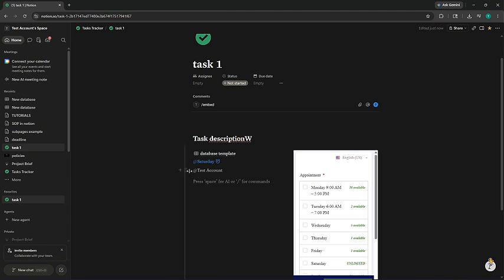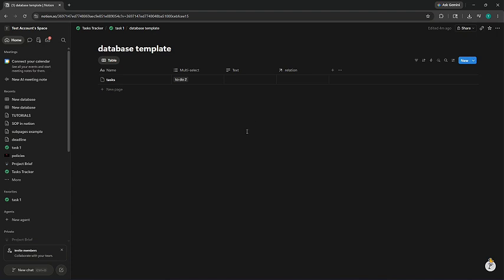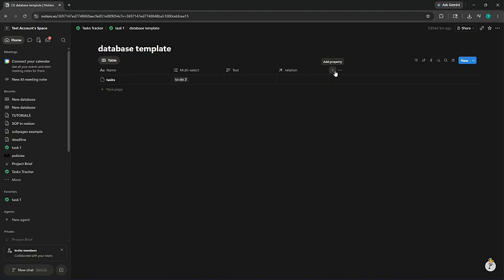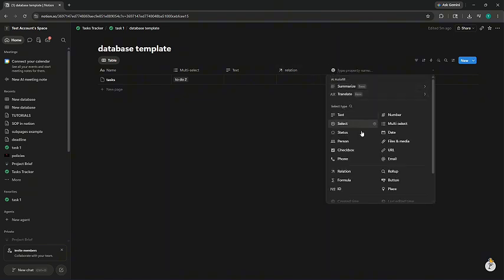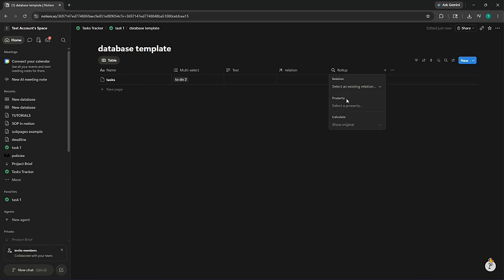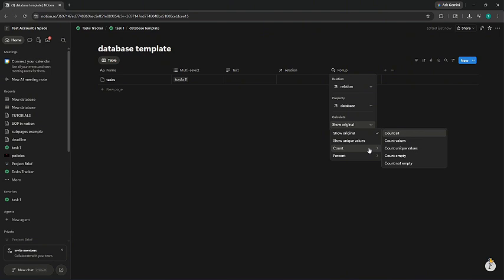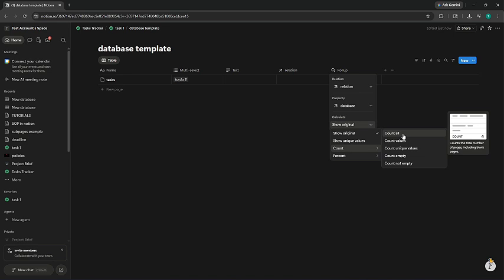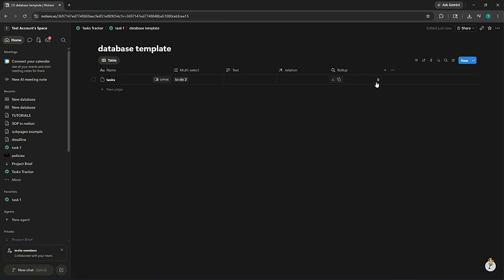Add Rollups in Notion [Definitive Guide]